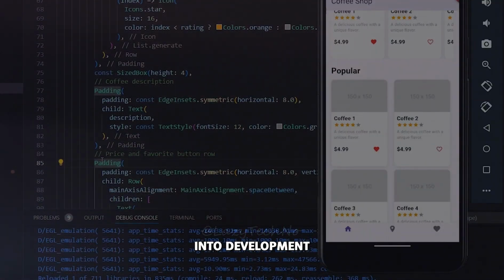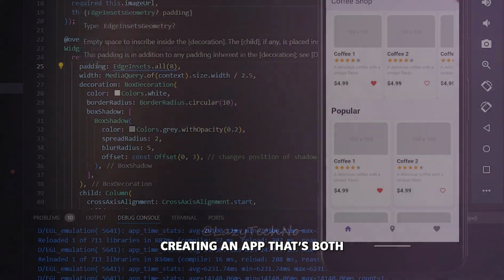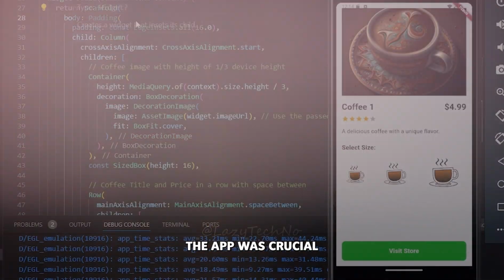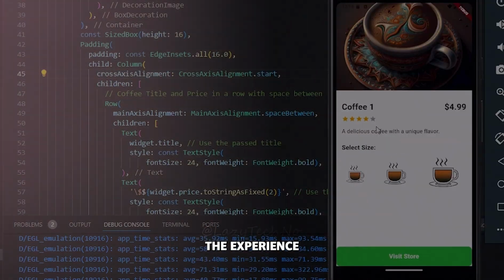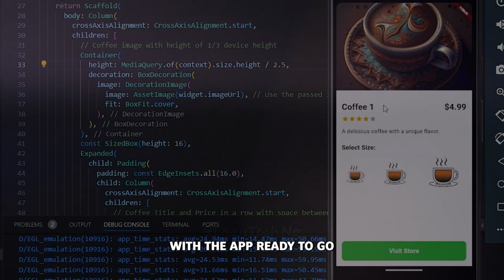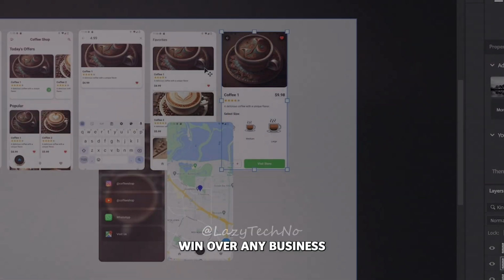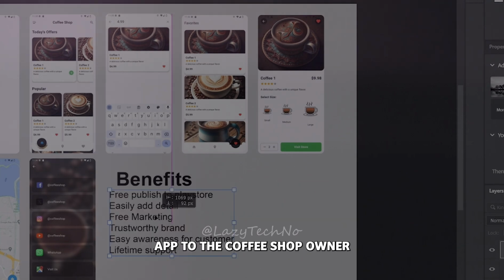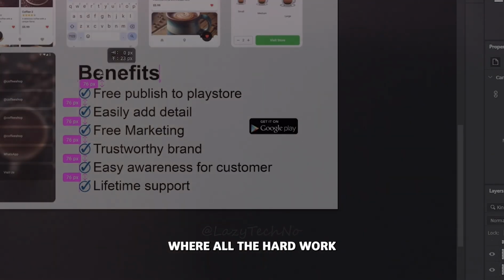How I Make Money Creating Flutter Apps: From Idea to Profit! 💰📱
Ever wondered how to make money by creating apps? In this video, I'll walk you through my journey of turning a simple idea into a profitable app, step by step! 🚀

From brainstorming in a coffee shop to designing, developing, testing, and finally presenting and selling the app, I cover everything you need to know. Whether you're an aspiring developer or just curious about the process, this series will give you all the insights and tips to get started.

1. How to come up with a profitable app idea 💡
2. The process of designing an app from scratch 🎨
3. Turning designs into a fully functional app with coding 👨‍💻
4. Testing, refining, and preparing the app for launch ✅
5. Creating a winning presentation to sell your app 📊

Don’t miss out on valuable tips and tricks for app development success.